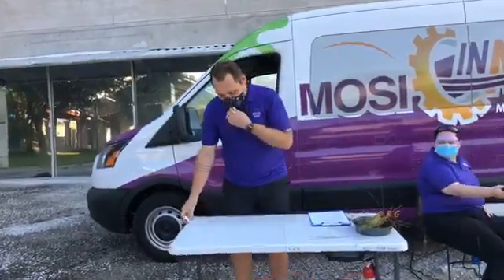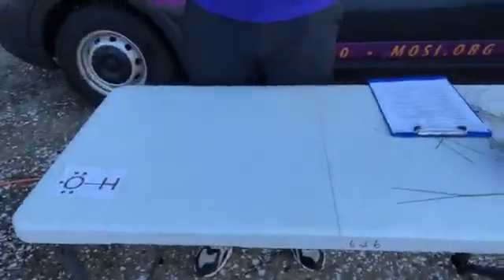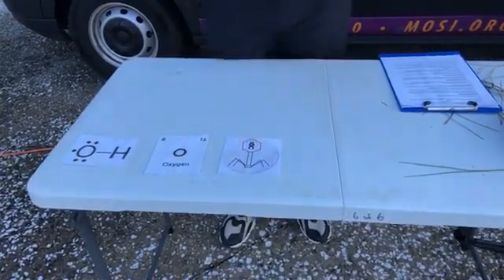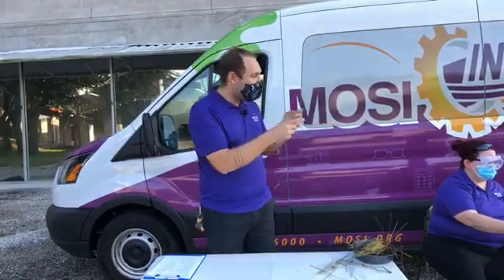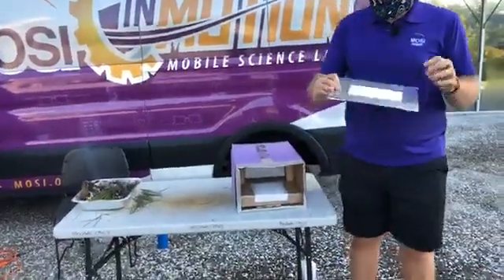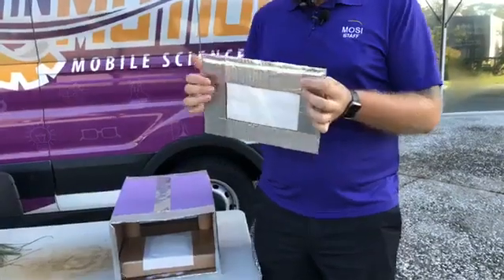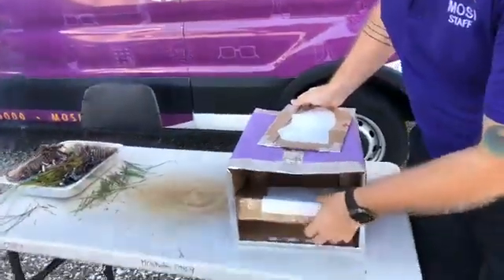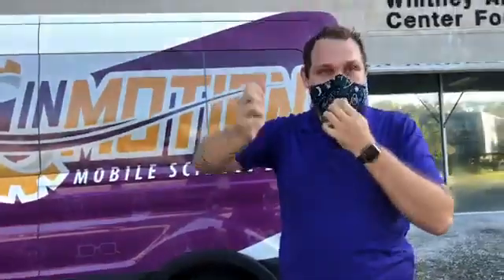Virtual MOSI: Goswami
Lets take a look into what makes an air filter so important. Today we will be discussing a Air filter that can even get rid of the common cold.

Make sure to follow our weekly live show: Virtual MOSI on fb virtualmosi @mosi_inmotion @mosi_tampa!